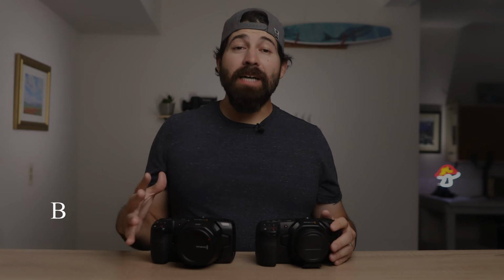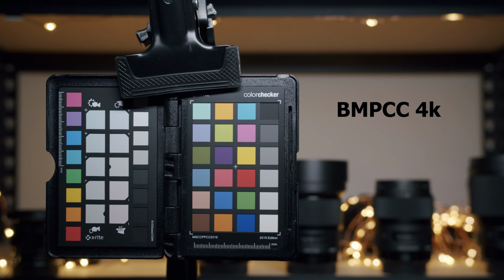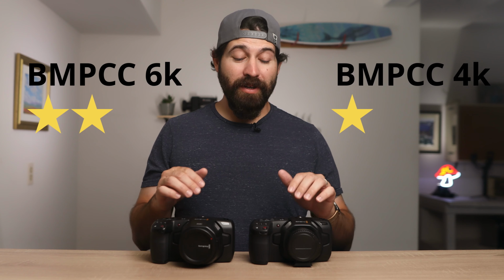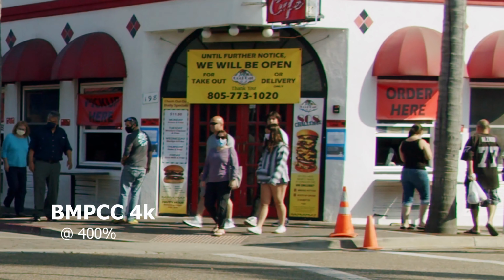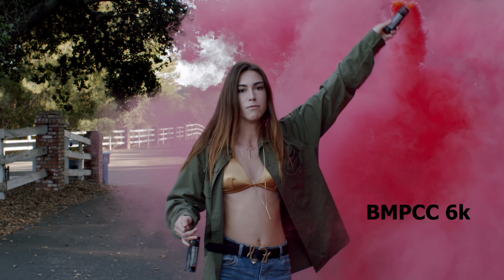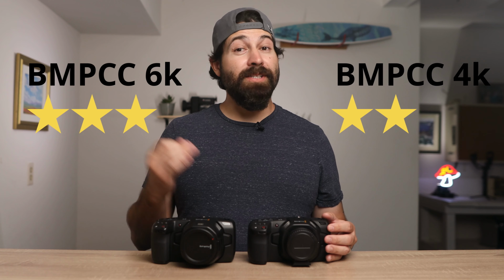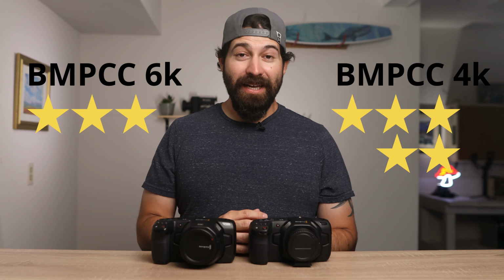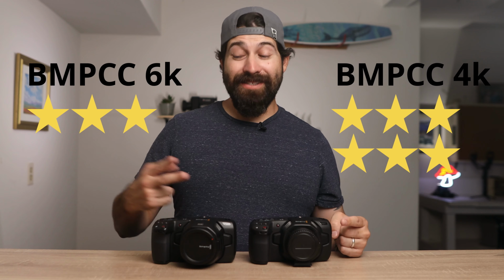Which camera is better? Bmpcc 4k vs 6k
I'm going to answer the most common question I see on Facebook. Which camera should you get, the Blackmagic Design 4k or 6k?

Answer: BMPCC 4k is can A and BMPCC 6k is cam B.